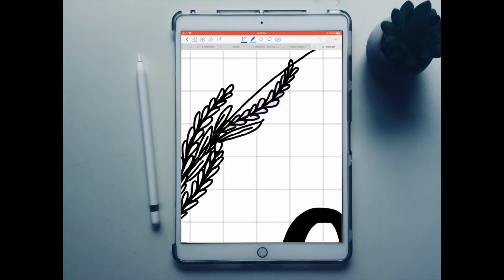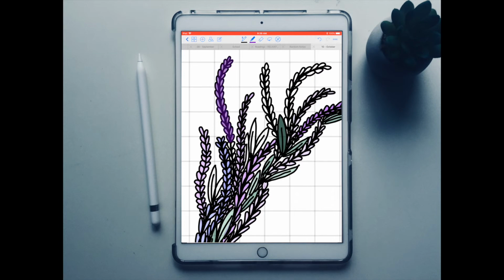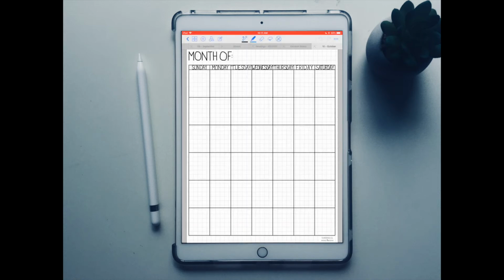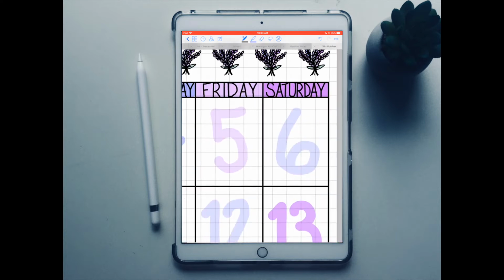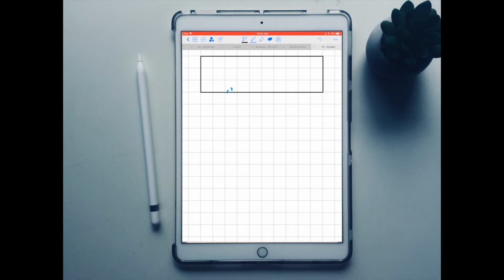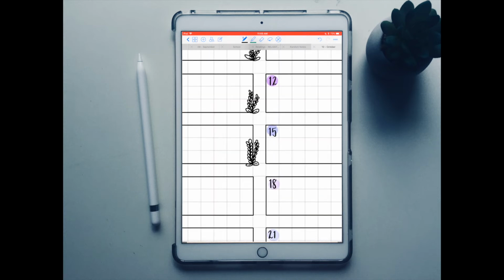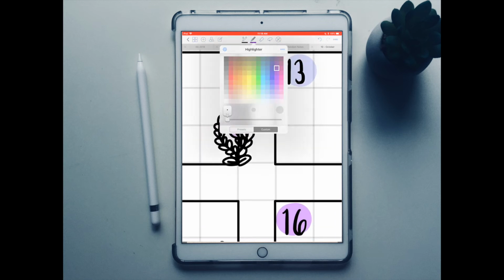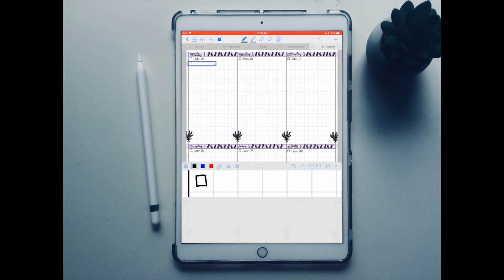5. PLAN WITH ME: OCTOBER 2018 | PLAN.PAPERLESS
Hello everyone! Hope you enjoy my lavender themed October Plan With Me!

"but the hand of the diligent maketh rich." - Proverbs 10:4